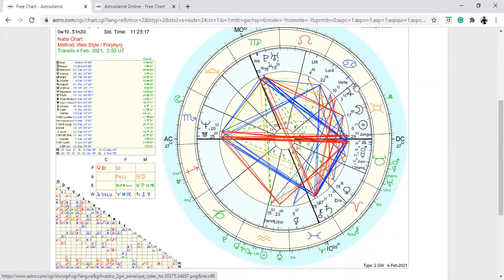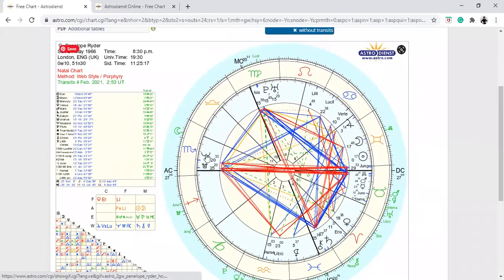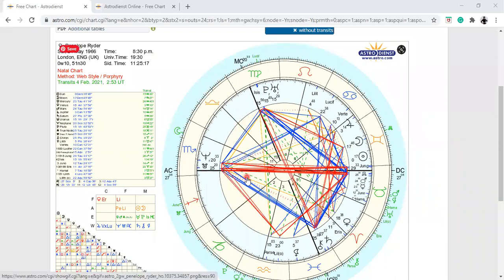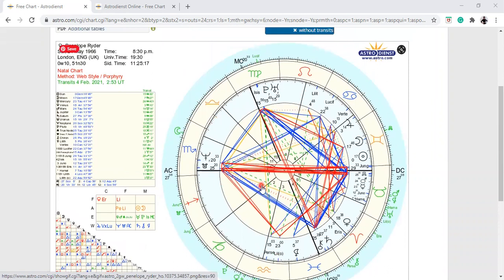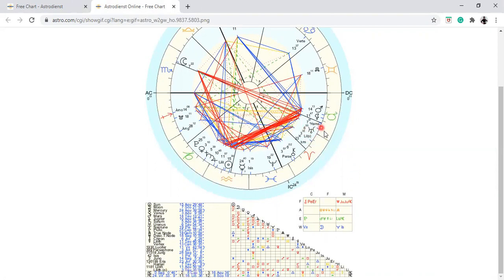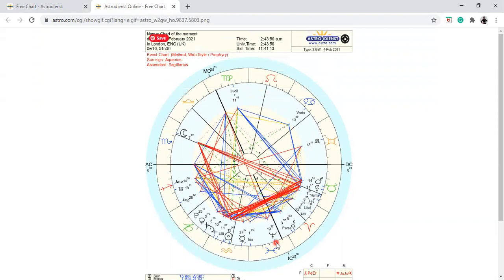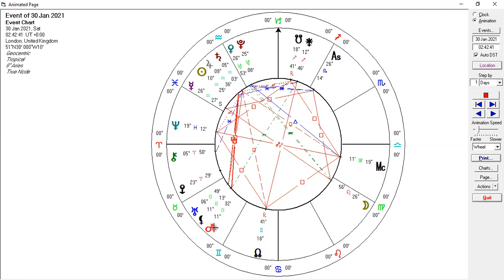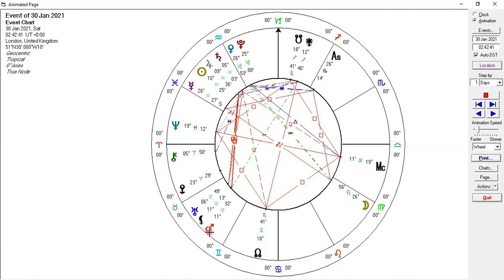Black Moon Lilith & Asteroid Lilith Meaning In Astrology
Mentoring/Coaching & Evolutionary Astrology. Sessions/Services $35 Dollars During Self-Isolation/Social Distancing Period To End of February 2021.

Supporting people during this time of self-isolation and evolution. Here to be of service.

Pluto Vol 1 Jeff Wolf Green

Here to be of service. Booking 4 Options

1. General Advice & Relationships.
2. Astrology Chart Reading & Lessons.
3. Complex PTSD Learning & Healing.
4. Faster/EFT Tapping Session/Lesson.

I assist and help people look at fears and anxiety and I teach people how to deal with the fight-flight response and complex PTSD that have generally been held since childhood. With this, we also can look at any co-dependency issues. The purpose is education so we get to save time and evolve our life issues. I have spent years of personal study including Carl Jung’s work amongst many also Pete Walkers Complex PTSD from Surviving to Thriving and I am an Evolutionary Astrologer. I am also qualified in Faster EFT which is a useful tool for anxiety and fears at this time. I teach what I know and do it with a resolution of the current problem in mind. Ultimately I share and discuss ideas that assist people in becoming whole. I can also help with knowledge/information to help you evolve your current issues.

With Evolutionary Astrology I work with people's natal charts. Simply I will need a time and date and place of birth. Each of us is on a soul journey and here to decondition that which no longer serves us. .Chart work can bring deep clarity to current life situations. We are here to transcend and transmute that which no longer works. The intention of the work is to gain self-knowledge leading to a transformation. Any questions you have regarding booking can be directed to me.